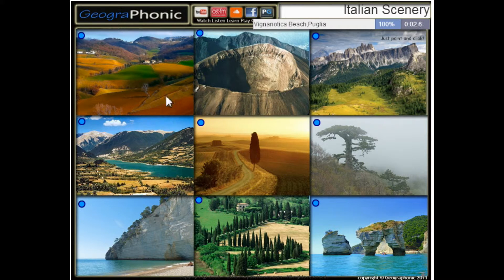Bella Italia, paesaggio, scenario italiano, Umbria, Toscana, Calabria, pini, Limestone Coast, ,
Bella Italia, paesaggio, scenario italiano, Umbria, Toscana, Calabria, pini, Limestone Coast, Dolomiti,